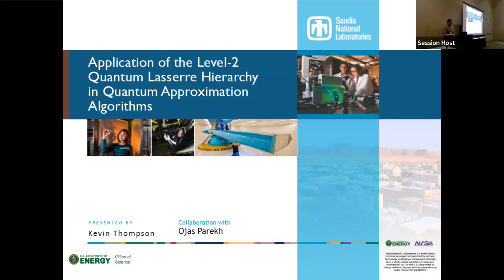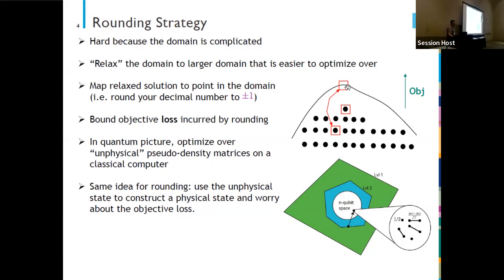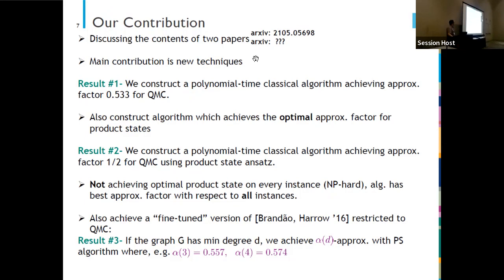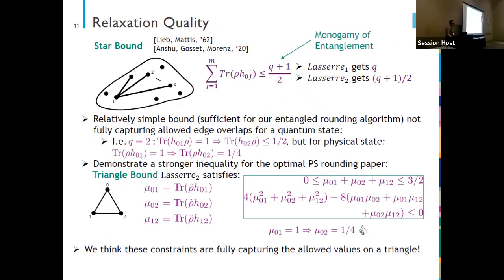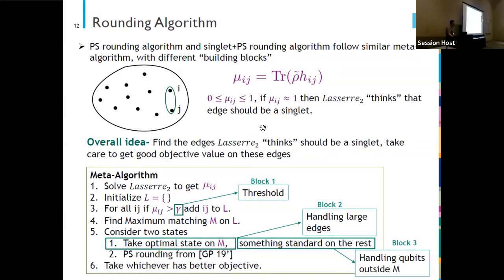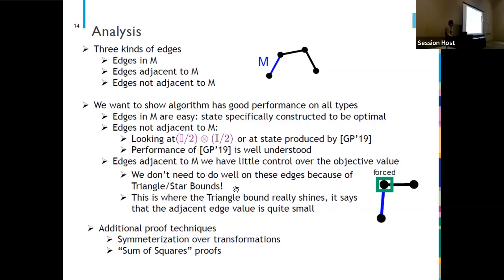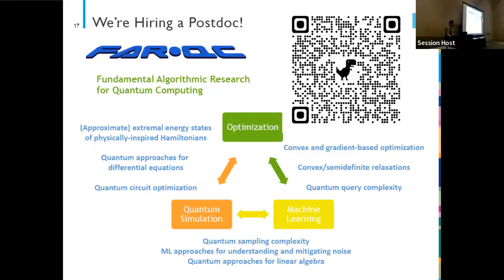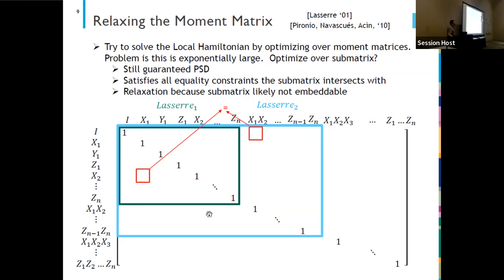QIP 2022 | Quantum Approximation Algorithms via the Level-2 Quantum Lasserre ... (Kevin Thomson)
Title: Quantum Approximation Algorithms via the Level-2 Quantum Lasserre Hierarchy
Authors: Ojas Parekh and Kevin Thompson